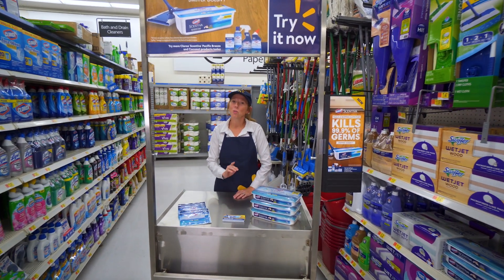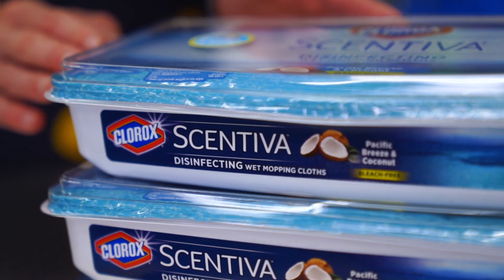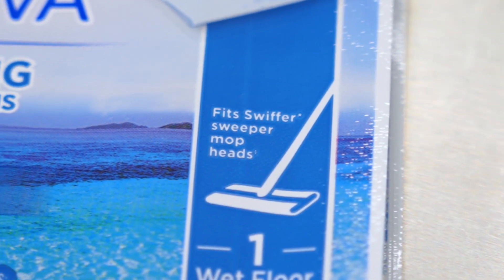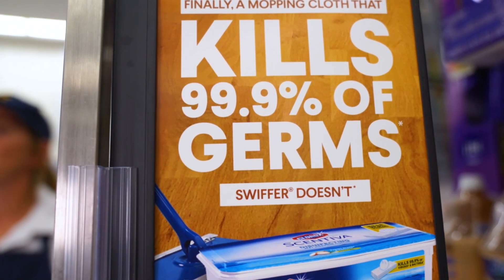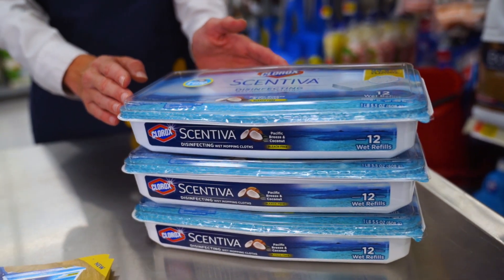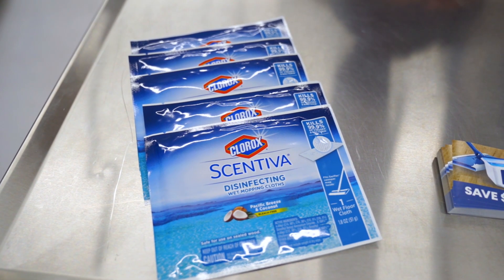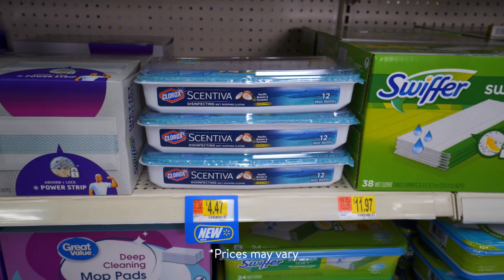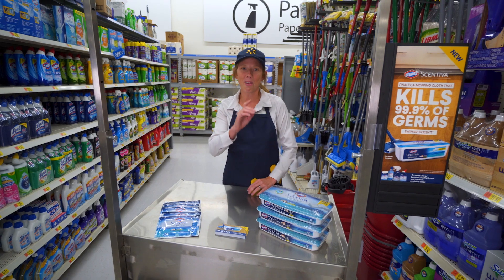Snippits at Walmart: Clorox Scentiva Disinfecting Wet Mopping Cloths